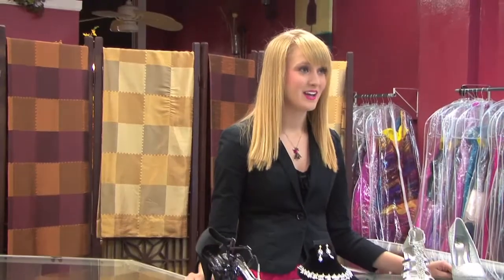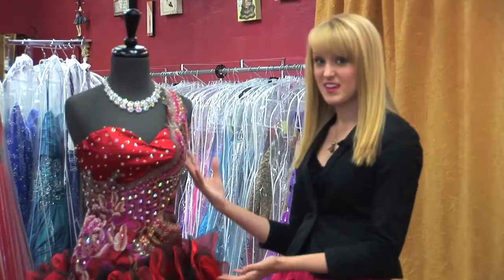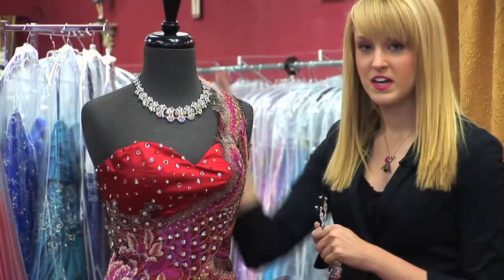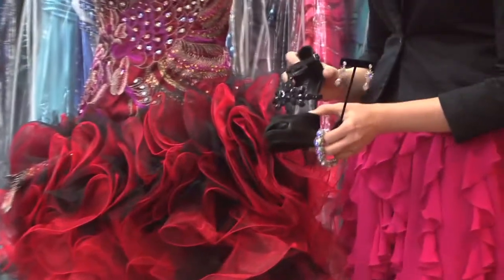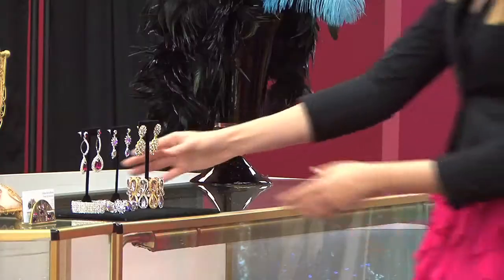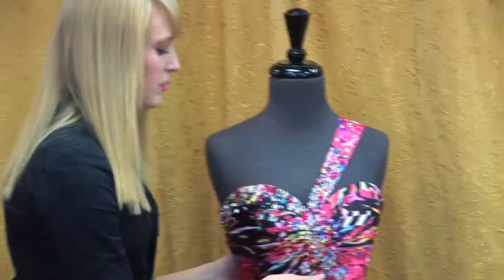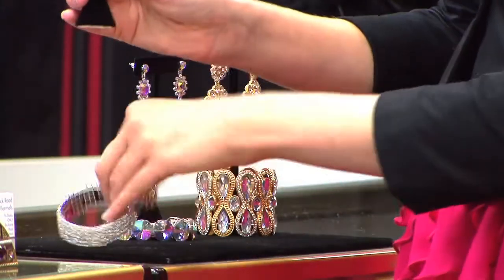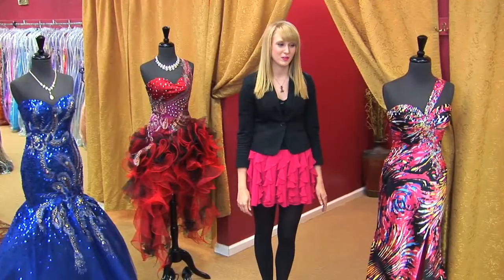PromTalk Episode 5: "How To Accessorize"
The right selection of jewelry and shoes is important to reveal the qualities in a dress.